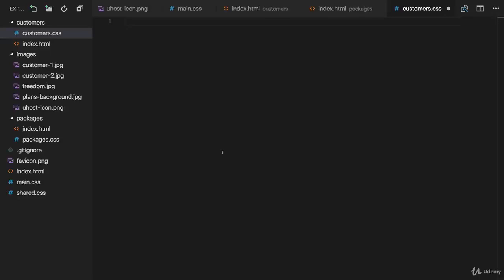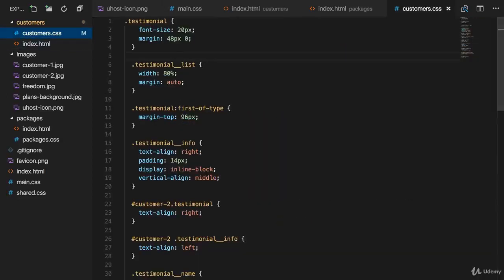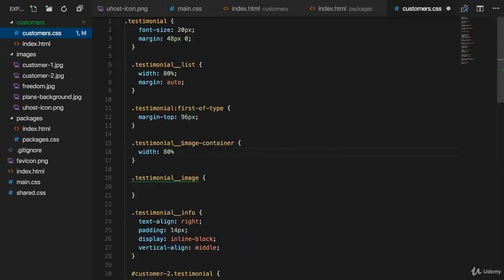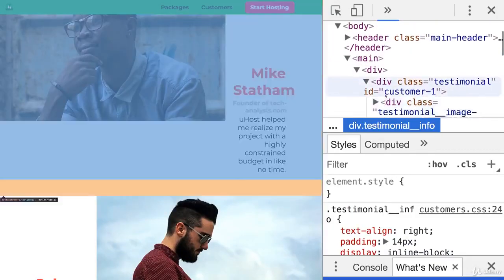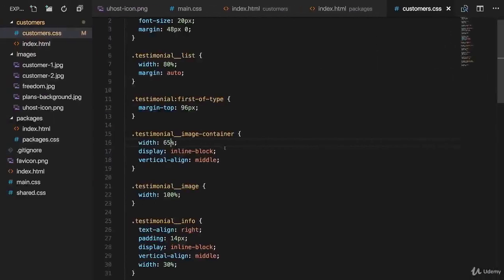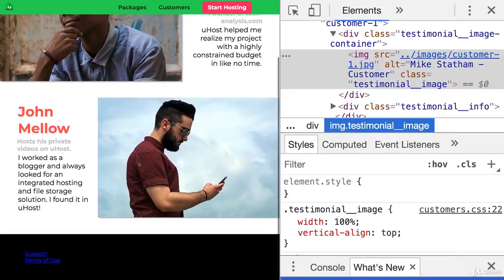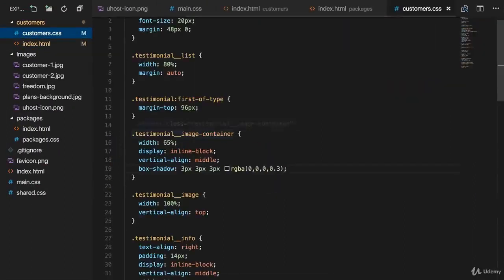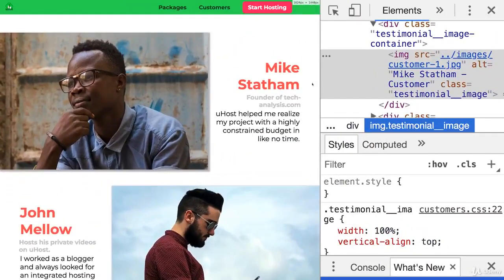10 Working on the Image Layout